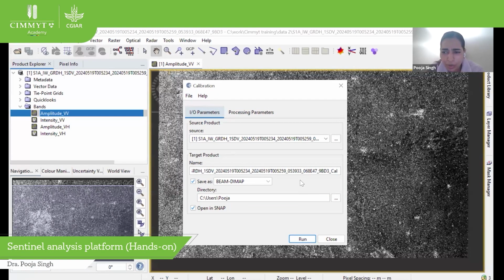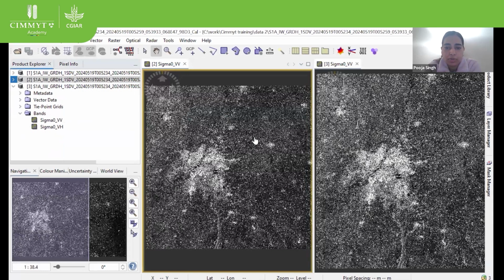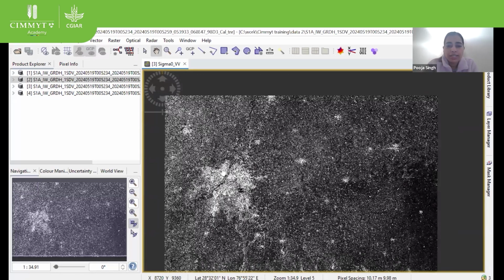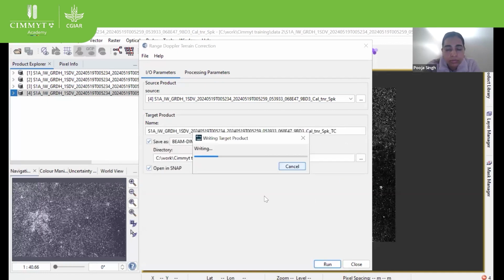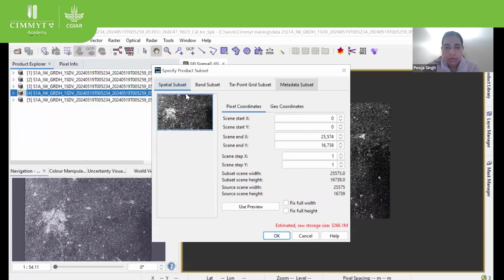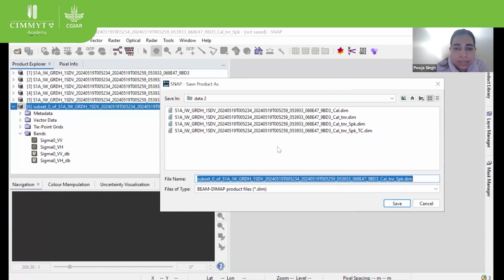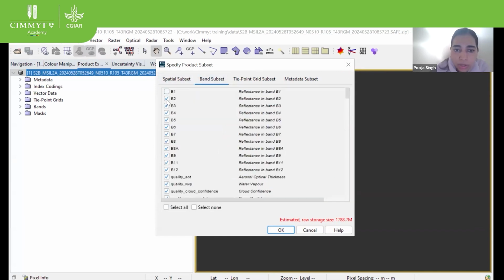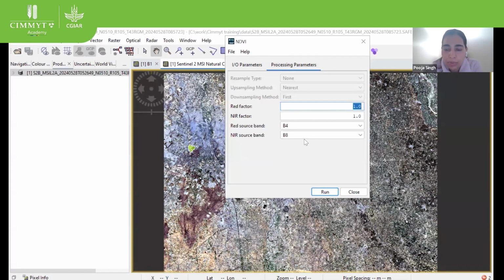Sentinel analysis platform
This module provides hands-on training in processing Sentinel satellite data using the SNAP software. Participants will work through essential steps, from data preparation to calibration, noise removal, and advanced corrections. The session also covers Sentinel-2 data processing and introduces additional tools available in SNAP.

Video Breakdown:
00:00 Introduction, Data Preparation, and Calibration
04:19 Thermal Noise Removal
08:07 Speckle Filtering
17:22 Geometric Correction
26:06 Subsetting and Exporting
36:53 Sentinel-2 Data Processing
46:47 Additional Tools and Q&A